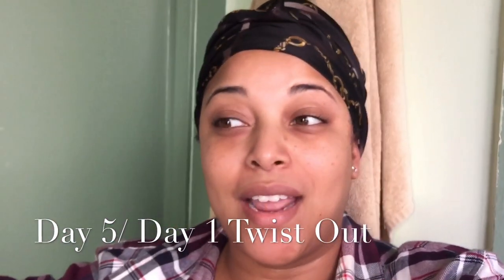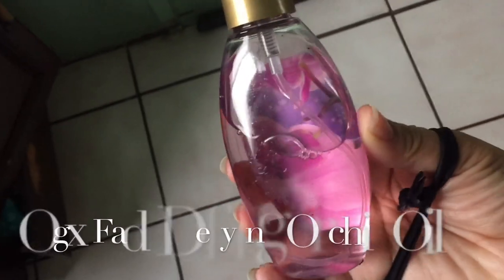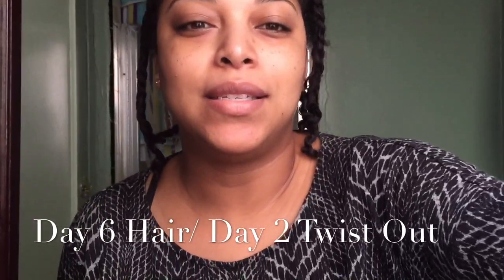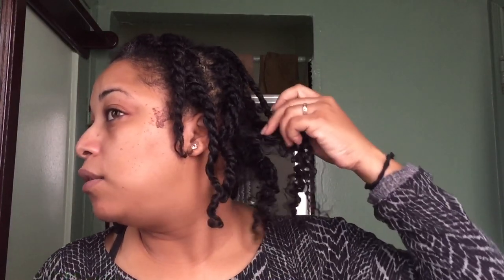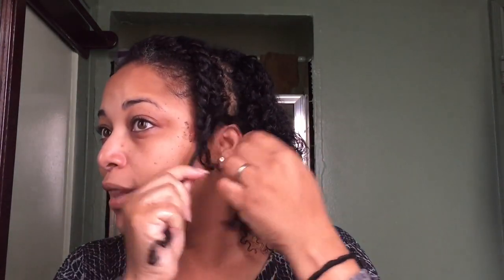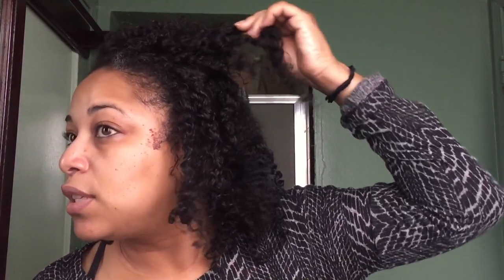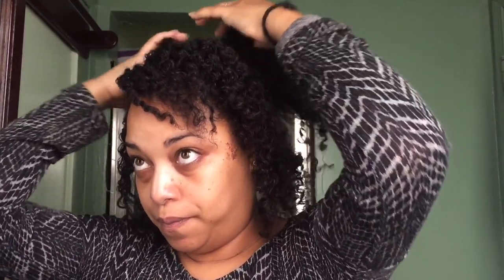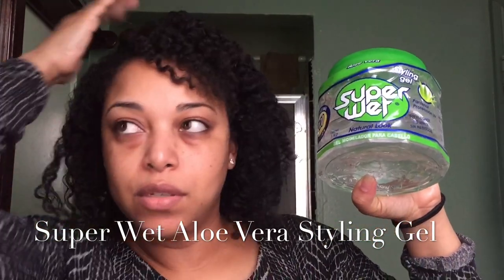MY HAIR LASTED 9 DAYS⁉️ 😱 HIGH POROSITY Natural Hair HACKS | Holy Grail DAILY PRODUCTS | MelissaQ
Happy DAY dolls!
Today I’m sharing my favorite high porosity natural hair products to maintain my TwistOut plus some tips and tricks for daily use.

✔ PRODUCTS MENTIONED & WHERE YOU CAN FIND THEM

Camille Rose Almond Jai Twist Butter

Maui Moisture Heal & Hydrate Shea Butter Raw Oil

MelissaQ007

✔WRITE ME
Melissa Fykes
880 Apollo Street Ste. 201